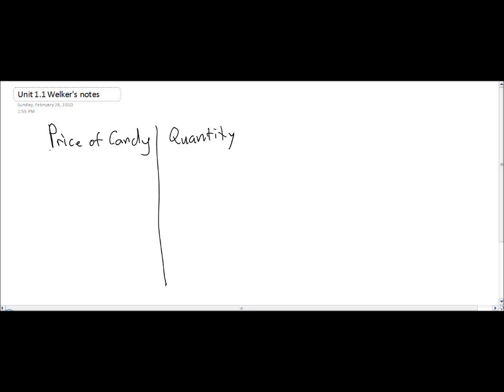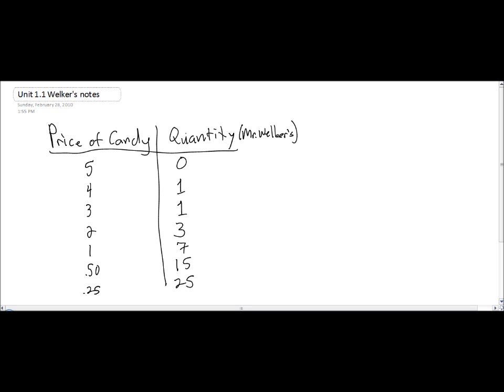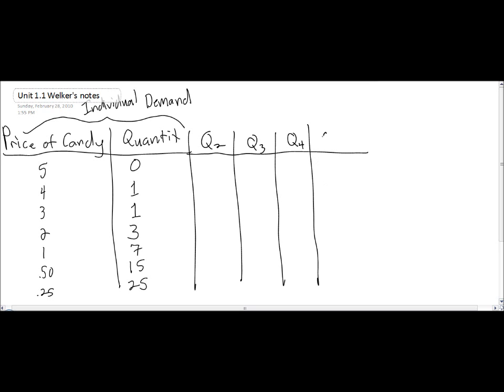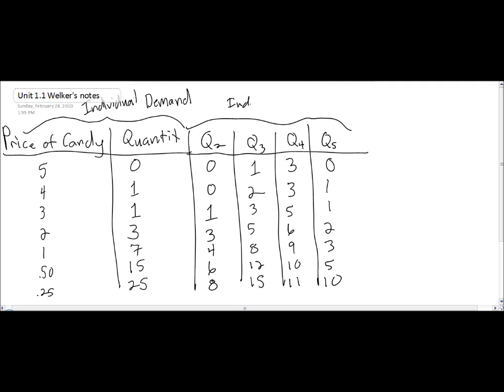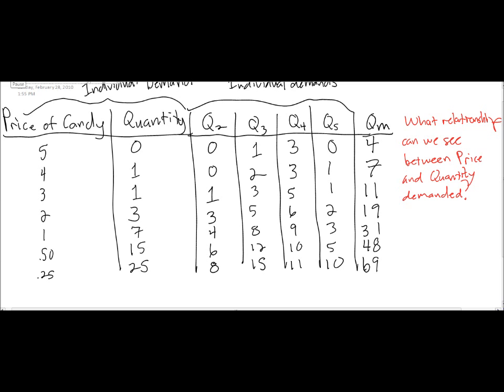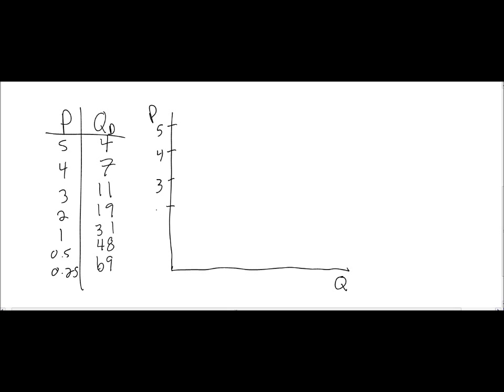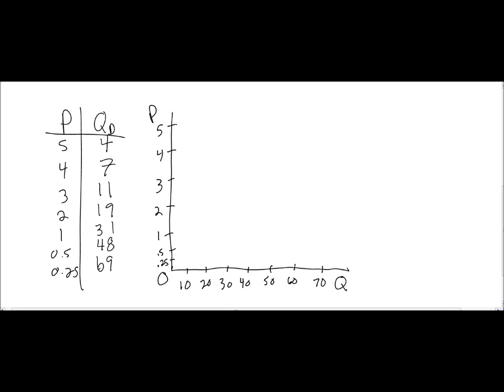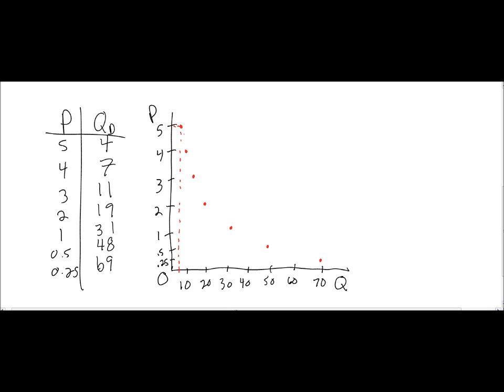The Law of Demand - video lecture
An introduction to the law of demand